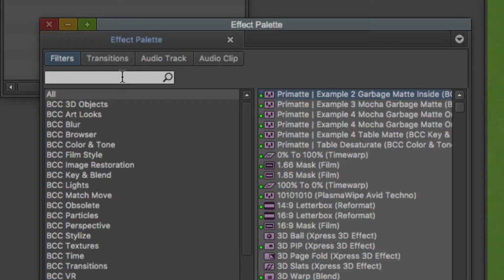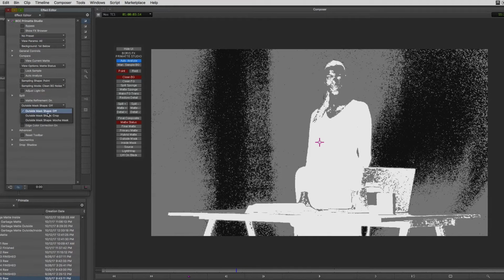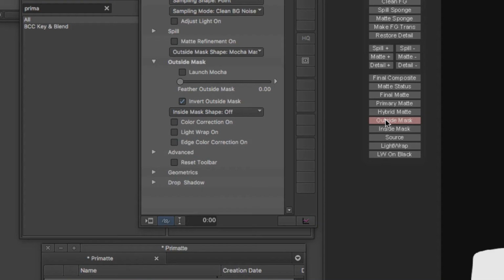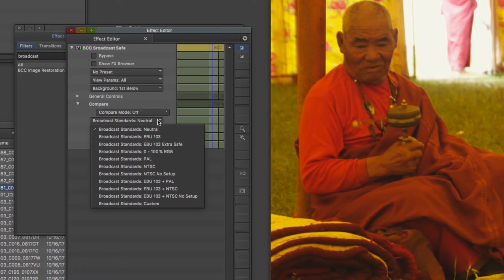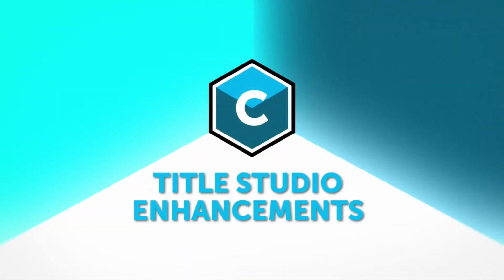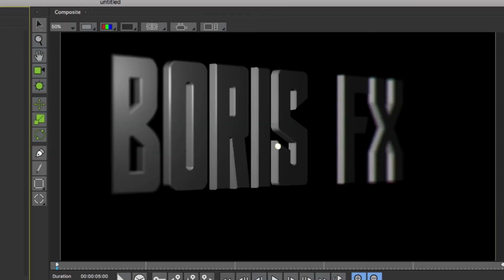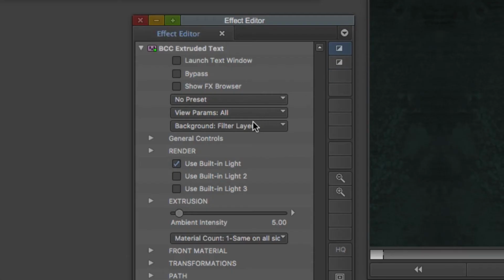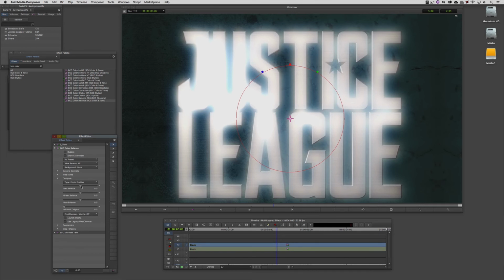Continuum 11: Intro for Avid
New! Continuum 11 is now available for Avid!

Get an overview of what's new for Avid editors, including Primatte Studio for keying & compositing, a new 360/VR Unit for editing tasks, Broadcast Safe, Title Studio enhancements & new presets, and more.